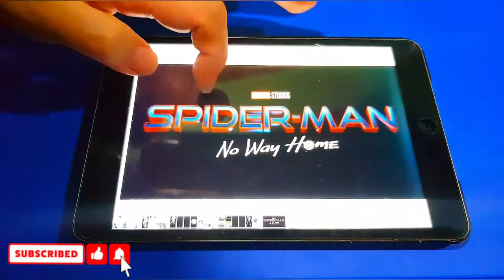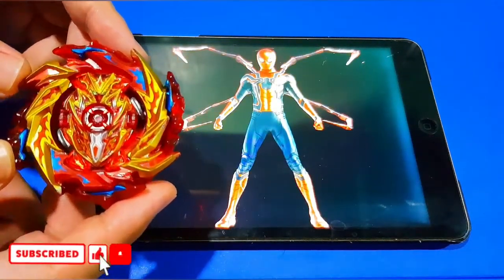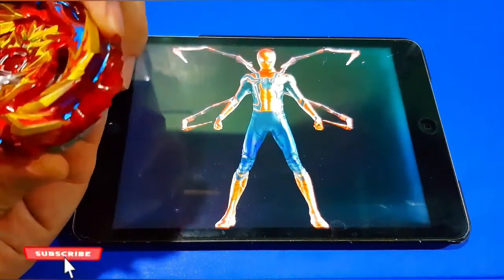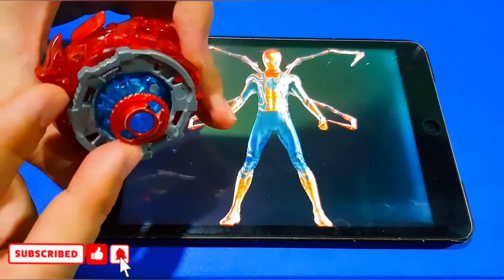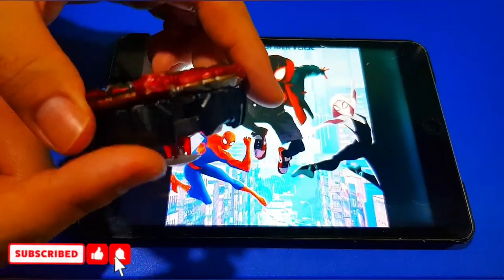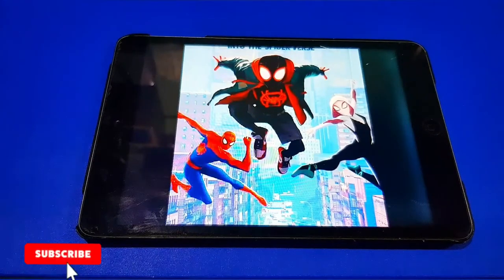Spider-Man No Way Home Multiverse Beyblade Custom Combos | Green Goblin | Venom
Spider-Man No Way Home | Beyblade Custom Combos | Beyblade Burst Sparking | Green Goblin Combo

Welcome to When It Rains Beyblade YouTube Channel!
I started collecting and playing Beyblades last January 2020 but have been a fan of the anime since I was younger. I really enjoy everything related to Beyblades and have found fulfillment and happiness in them. I want to help the Beyblade community by using my videos as platforms to encourage the viewers to start or continue beyblading. Playing with Beyblades can be therapeutic and fun at the same time. It is an amazing bonding activity for both family and friends.  I am a cancer survivor, a registered nurse and a person with disability who found new passion in Beyblades. I want others to experience the same joy I felt when I started beyblading. In this channel I review beyblade parts, make competitive/custom combos, do battles, unboxings and so many more beyblade related content.

If you are a Marvel fan then this is for you. I try to make certain Marvel characters into real life Beyblade combos and battle them with the same excitement similar to how I feel when I watch these characters battle on screen.

In this video I made spider character beyblade combos which represent characters whom I think will be appearing in the new Spider-Man movie. I like Marvel Movies, Spider-Man and beyblades. Hopefully I can make more character beyblade combos in the future.

Favorite Beyblade Burst Characters:
Aiga Akaba
Shu Kurenai
Drum Koryu
Phi
Gwyn Reynolds
Delta Zakura
Xander Shakadera
Silas Karlisle
Zac Kaneguro
Wakiya Murasaki
Rantaro Kiyama
Ranjiro Kiyama
Hyuga Asahi
Hikaru Asashi
Lane Valhalla

For more Beyblade news and reviews, unboxing and Beyblade battle videos.